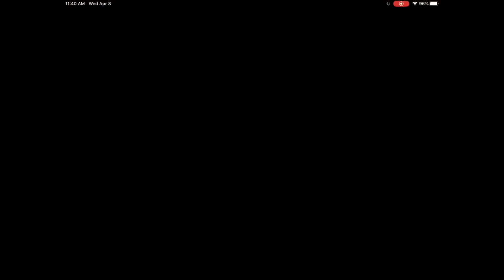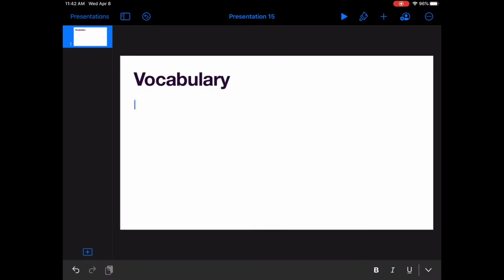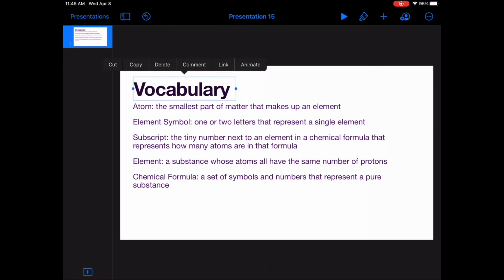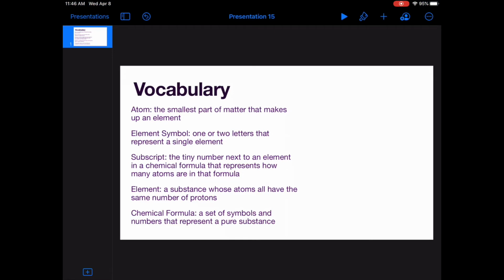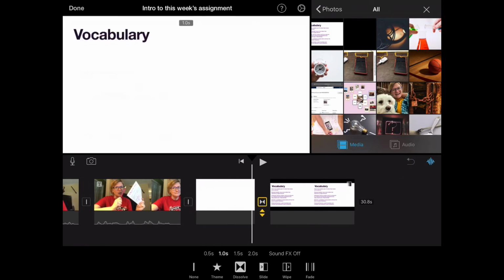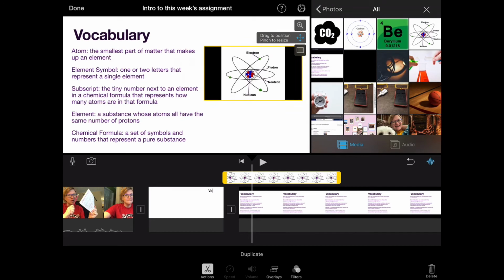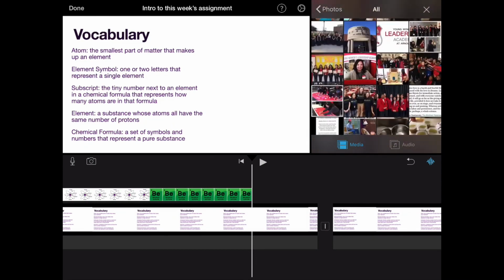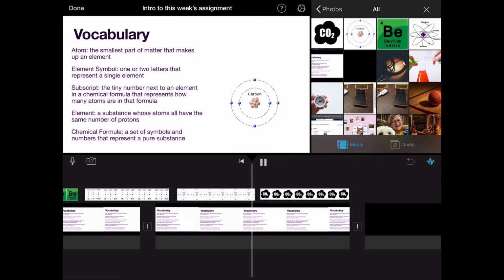iCan use iMovie: Keynote & Overlays in iMovie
This video is a little more advanced. It shows how you can use Keynote with iMovie for a better user experience!